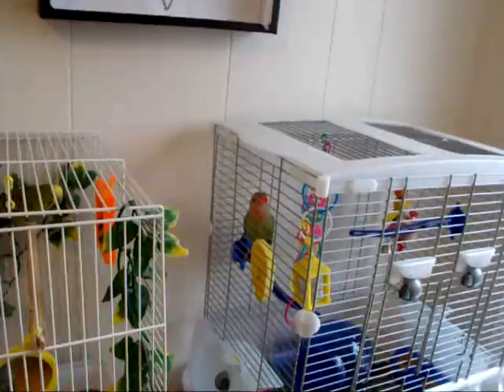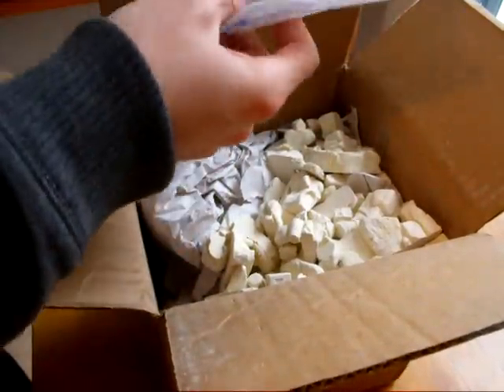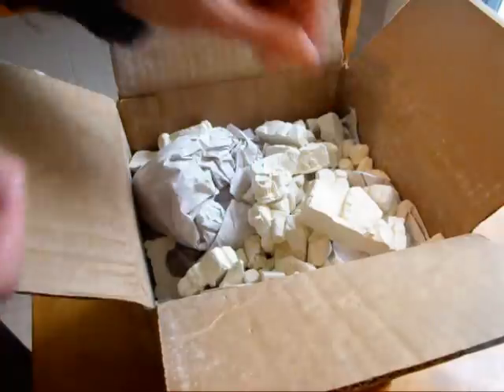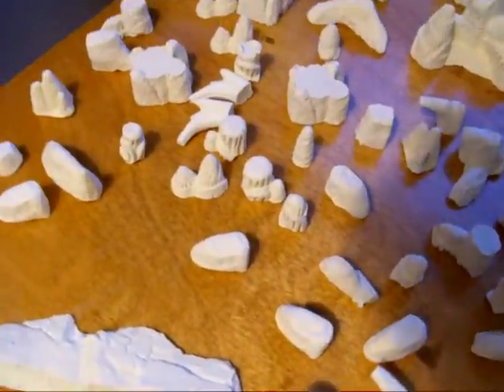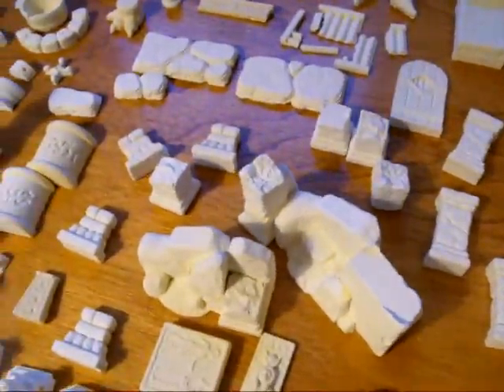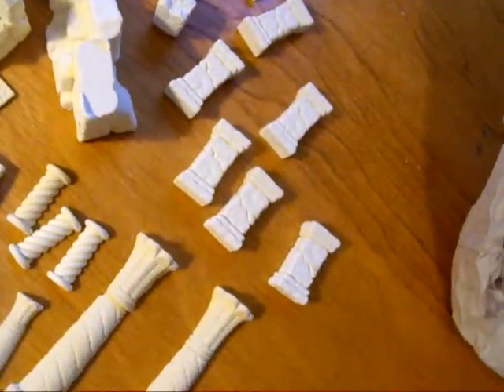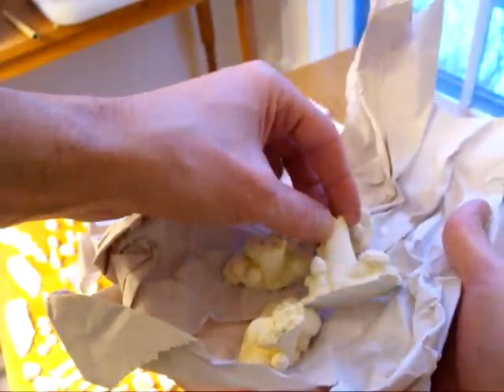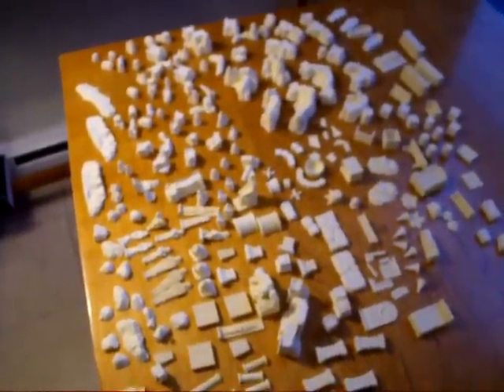Hirst Arts Terrain Pieces from BensRPGPile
An unboxing video of a package of Hirst Arts terrain pieces I received in trade from Ben of Bensrpgpile.